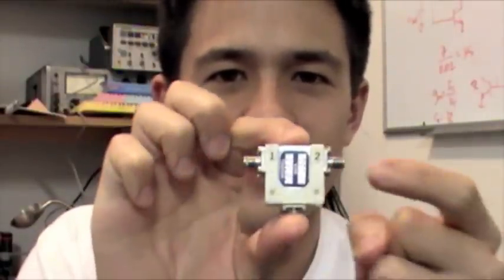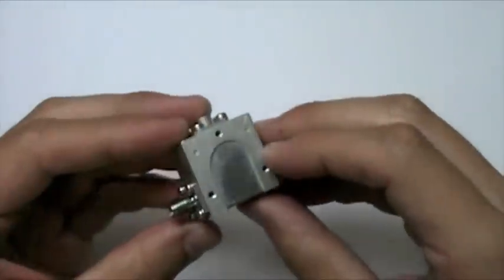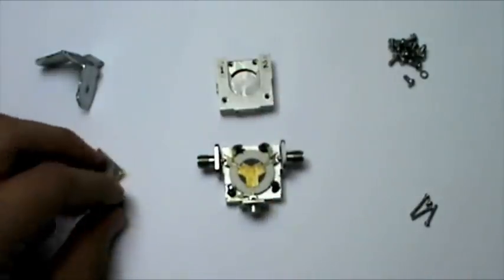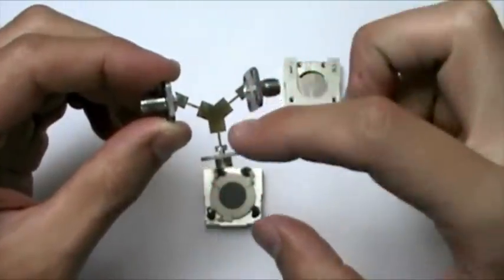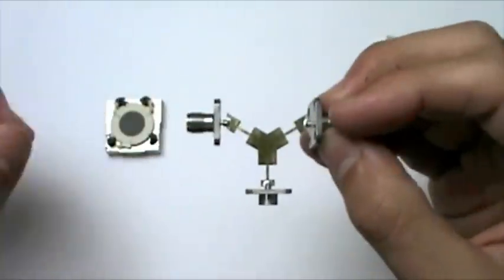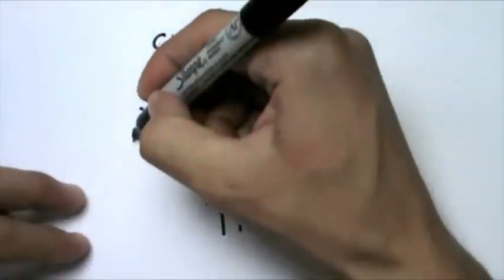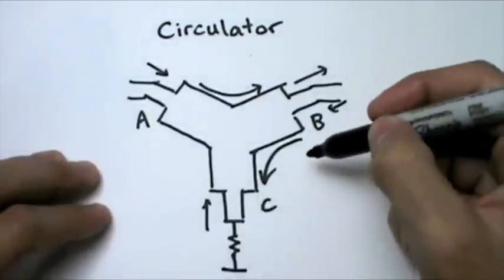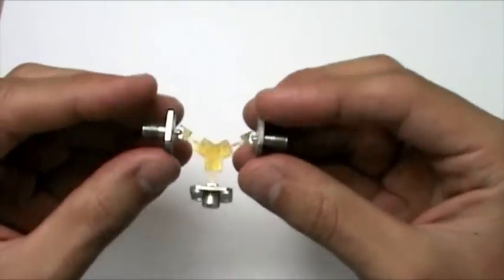RF Isolator Teardown & Explanation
Ever wonder what's inside an RF Isolator?